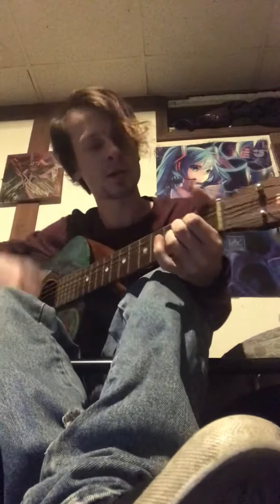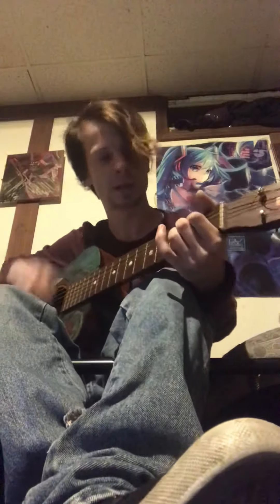Easiest guitar to play on guitar! Two chords is all it takes! It’s Jack-Ass by Beck I love this song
I didn’t write this it was beck who wrote this google him he’s awesome anyway here’s how you play this.
Starts with an A chord -and then the D chord
E-0——0
A-0——0
D-2——0
G-2——2
B-2——3
E-0——2

The lyrics can be found using a quick search on google- have fun